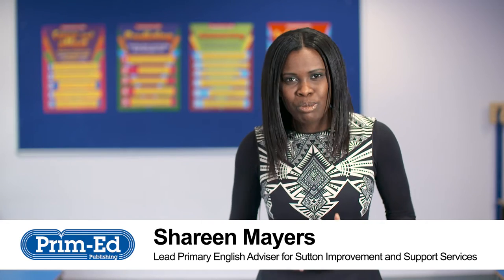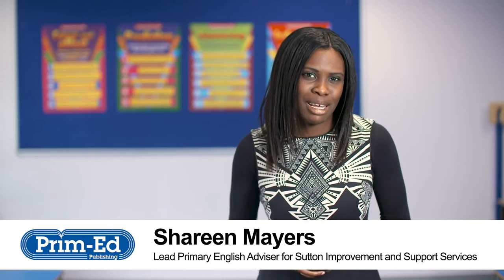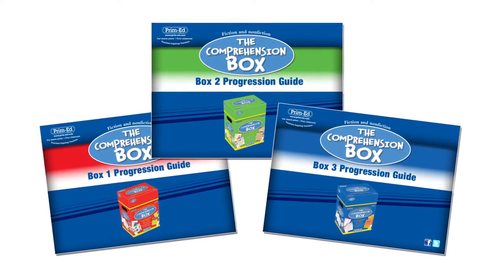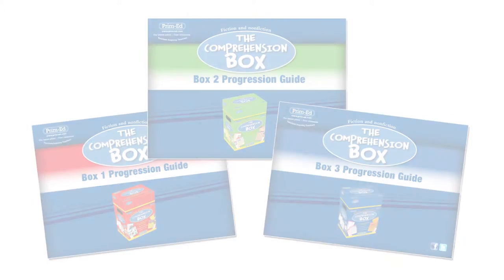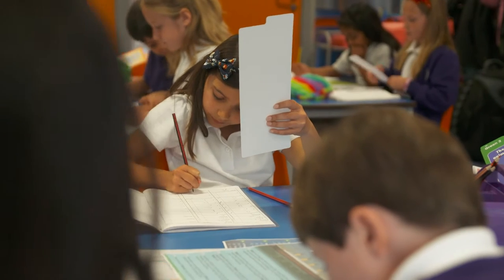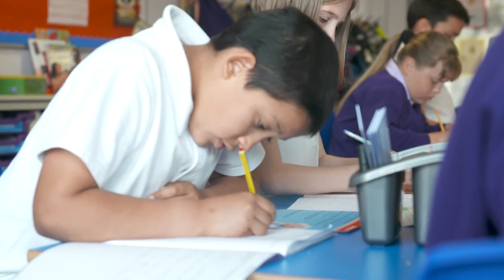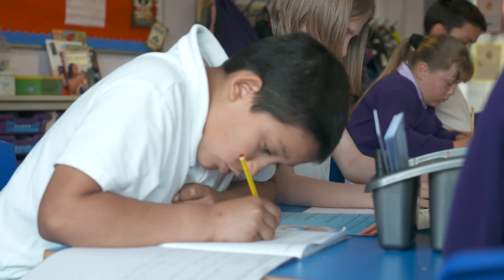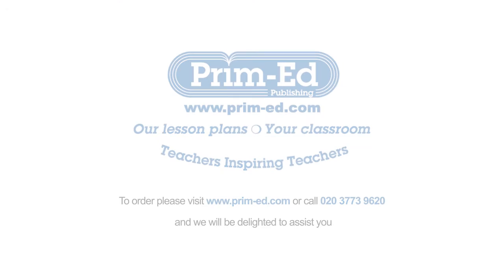The Comprehension Box - Prim-Ed Publishing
The Comprehension Boxes can help you in your classroom today, assisting you to teach twelve comprehension strategies including inference, finding information, fact and opinion through fiction and non-fiction texts.

Working through these cards will lead to increased confidence when sitting a test as pupils will have had consistent practice using and applying the different comprehension strategies.

to find out more.